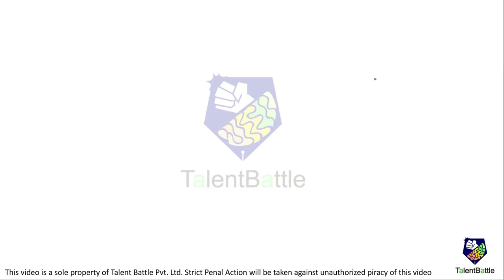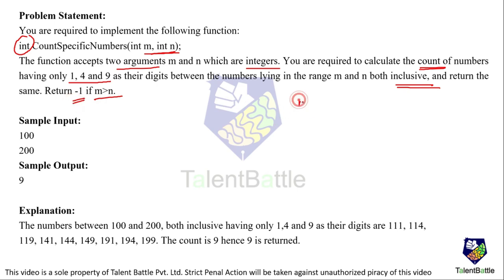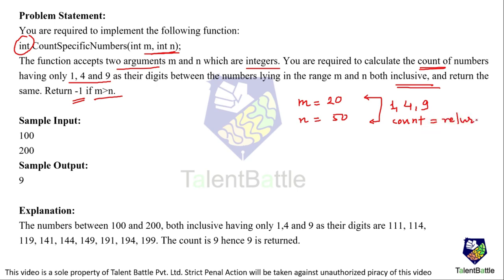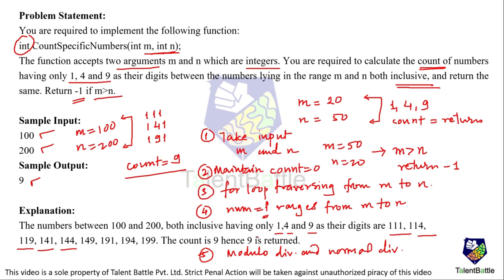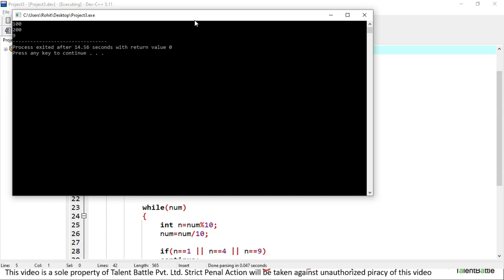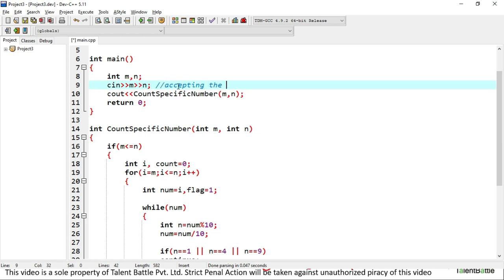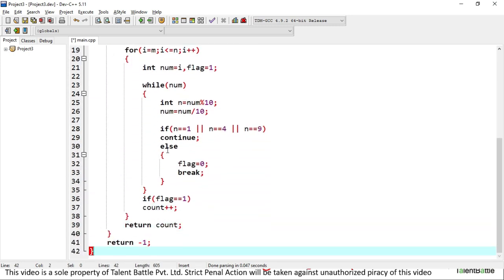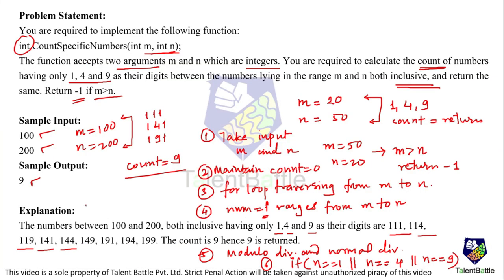Accenture Previous Year Coding Questions | Accenture Exam Questions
In this video, we have covered the Pseudocode questions from the actual exam conducted by Accenture last year.

Join the Complete Placement Preparatory LIVE Masterclass for 10+ companies
10 hours of live training to start with your aptitude preparation!